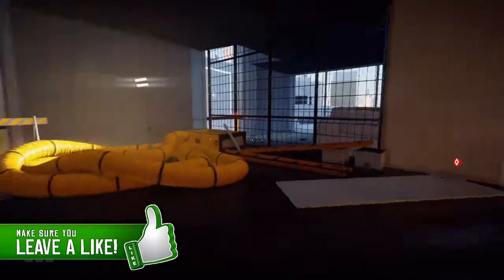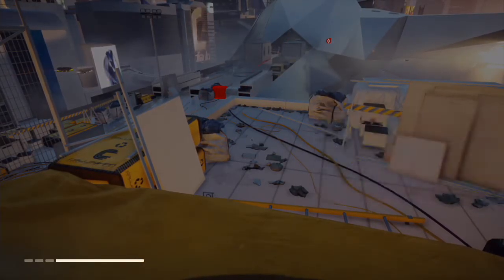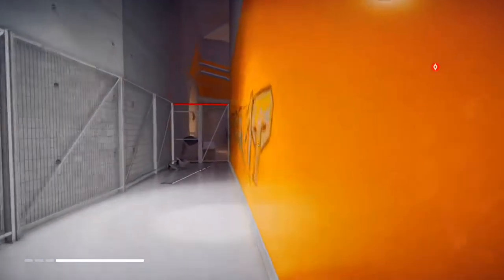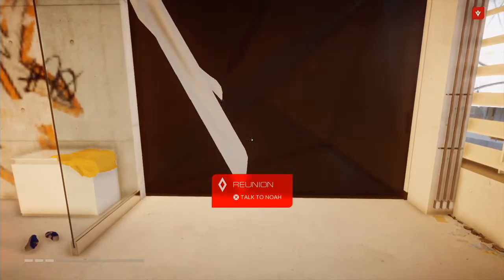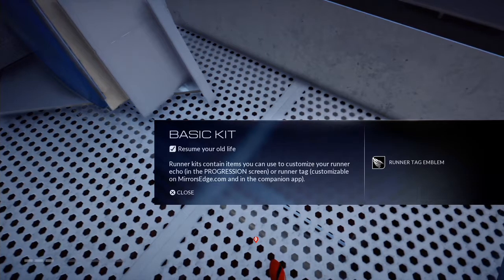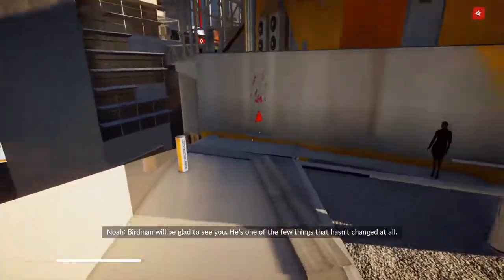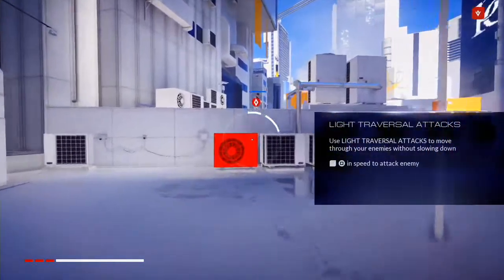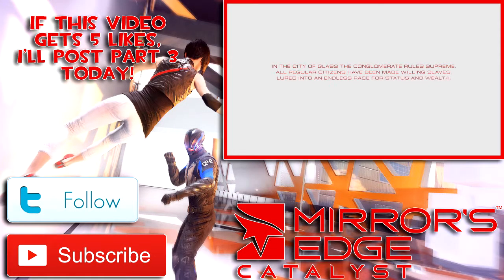Jealousy! ~ Mirror's Edge: Catalyst Gameplay Walkthrough Part 2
I wonder what I should put in the description.

CHEESE!
You Should Look Down Here \/

Also Go To My Twitch And Follow Me For Livestreams 'N Stuff

(Yes. I did put YT at the end of everything. Don't judge me, you've probably done it at one point too xD)